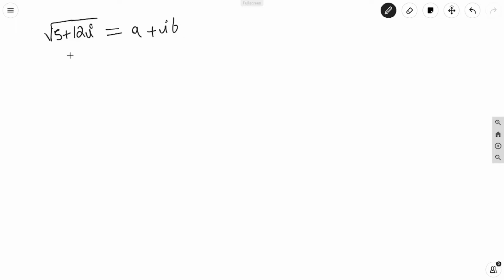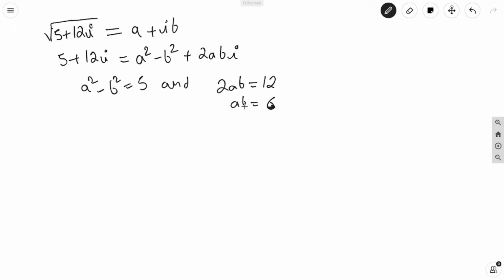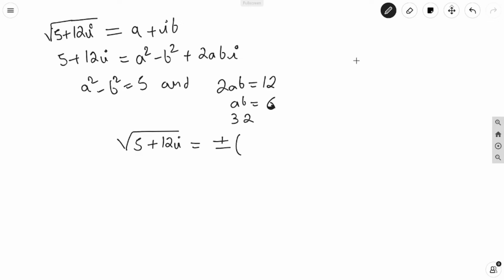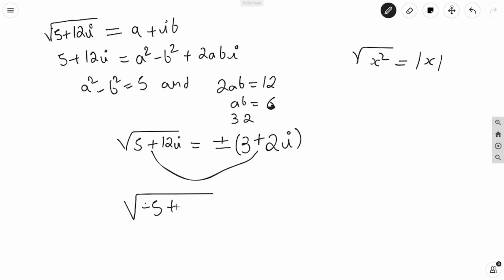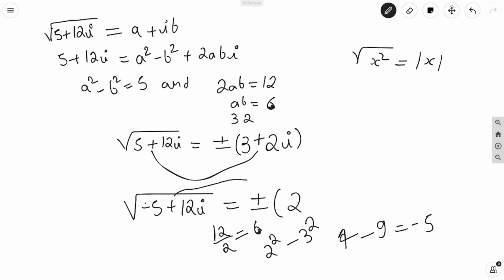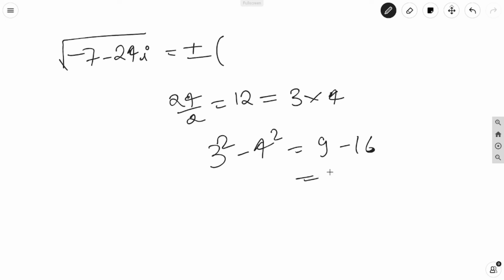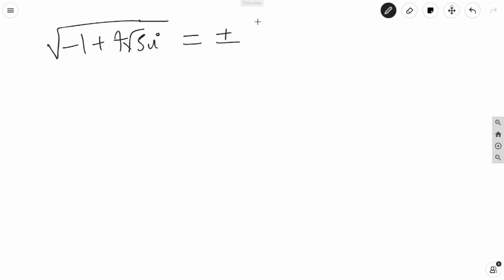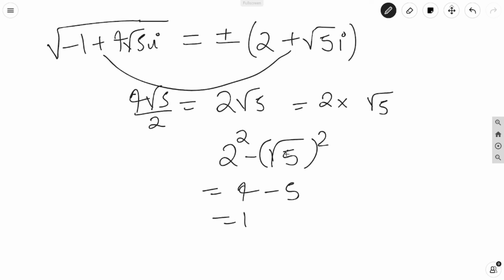CALCULATE THE SQUARE ROOT OF COMPLEX NUMBER IN 10 SECONDS